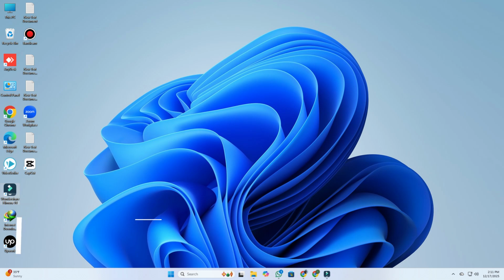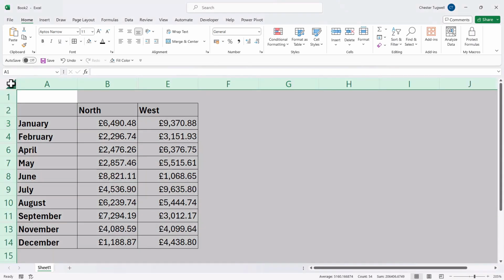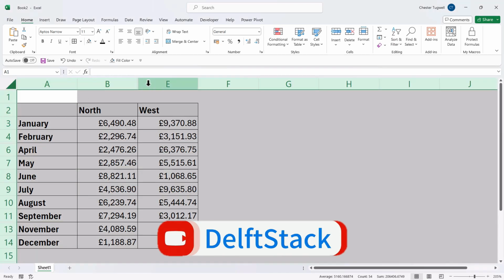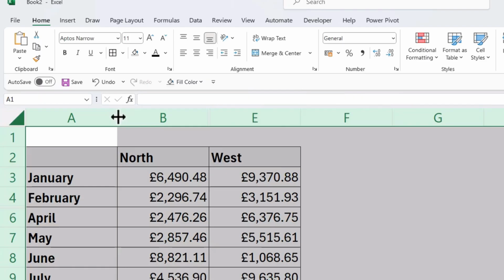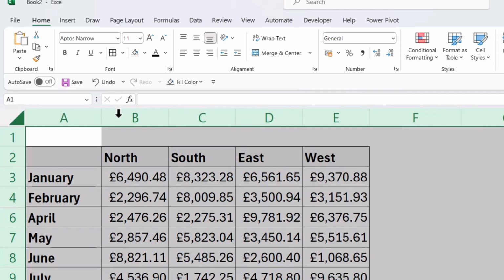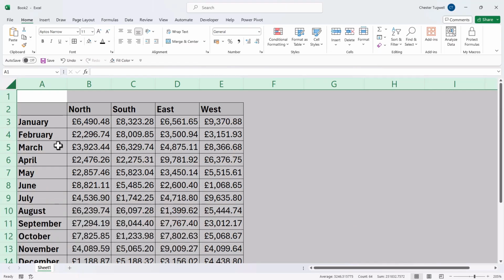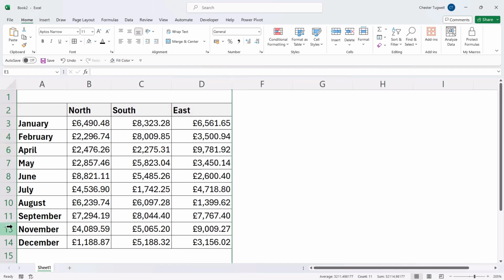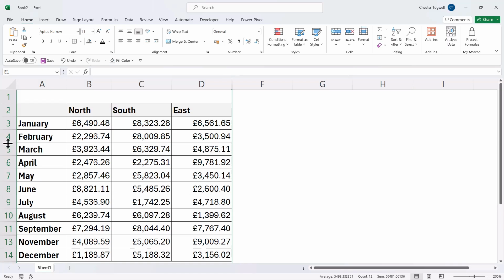How to Unhide All Rows in Excel (Quick & Easy)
In this DelftStack tutorial, you'll learn how to unhide all rows and columns in an Excel worksheet using simple mouse actions. The video demonstrates how to select the entire sheet, use column and row borders to reveal hidden data, and selectively unhide specific rows or columns while keeping others hidden.

Timestamps:
⏰ 00:00 – Introduction to unhiding rows and columns in Excel
⏰ 00:06 – Selecting the entire worksheet
⏰ 00:14 – Unhiding all hidden columns
⏰ 00:31 – Unhiding all hidden rows
⏰ 00:43 – Unhiding specific columns only
⏰ 01:03 – Unhiding specific rows only
⏰ 01:16 – Closing and call to action

What You'll Learn:
✅ How to select all cells in an Excel worksheet
✅ How to unhide all hidden columns at once
✅ How to unhide all hidden rows at once
✅ How to unhide a specific column while keeping others hidden
✅ How to unhide a specific row without revealing other hidden rows

Notes:
Double-clicking column or row borders automatically adjusts size and reveals hidden data.

This method does not change the hidden state of other rows or columns unless their borders are selected.

Actions are reversible by rehiding rows or columns manually in Excel.